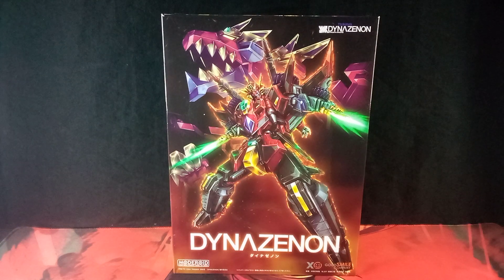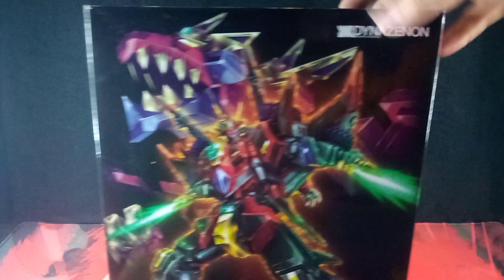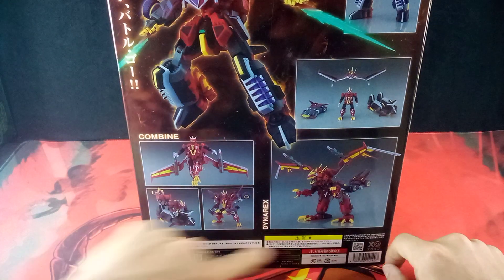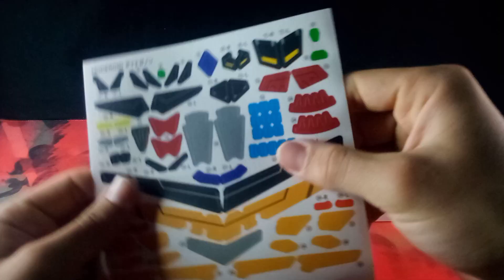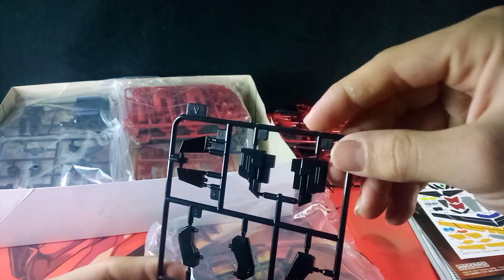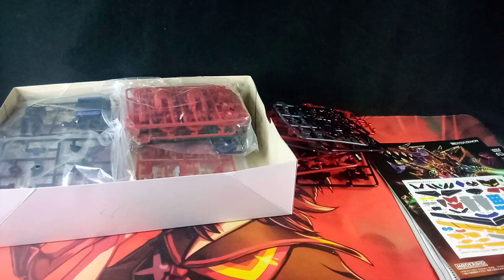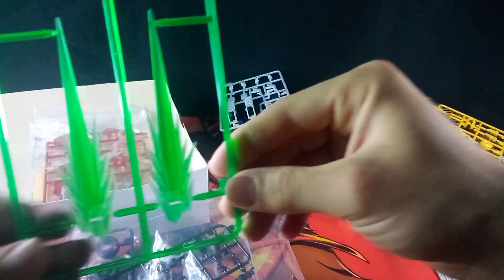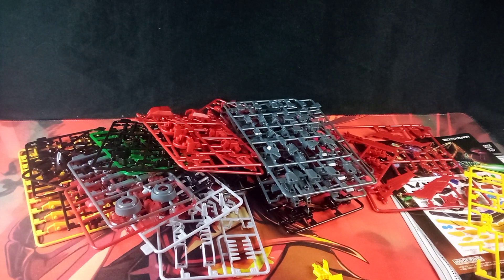unboxing. the Modelroid Dynazenon.